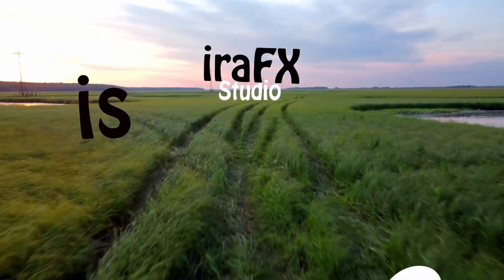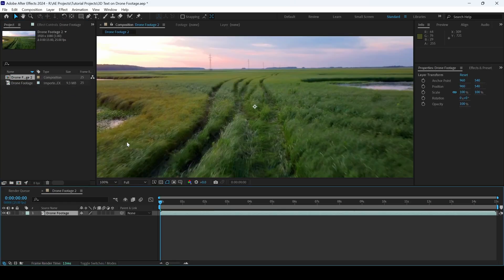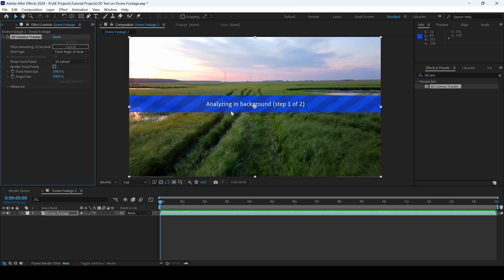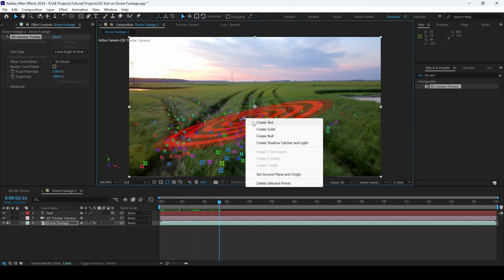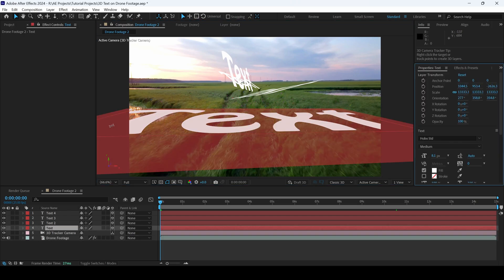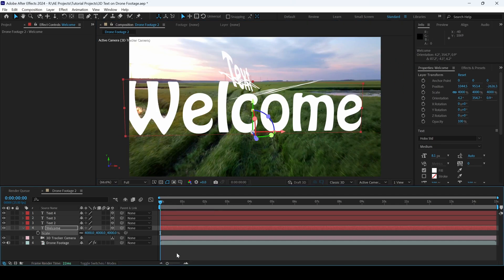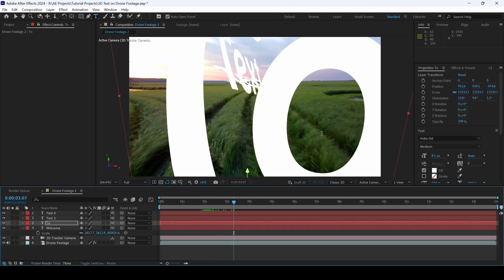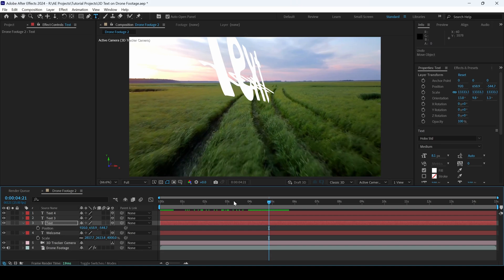Create 3D Floating Text over a drone Footage - Adobe After Effects Tutorial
Transform your drone footage with stunning 3D floating text effects! In this Adobe After Effects tutorial, I'll guide you through the process of adding 3D text to your aerial shots. You'll learn how to 3D track your scene and place text layers perfectly within your footage, creating a professional and immersive look. Whether you're a beginner or experienced in After Effects, this step-by-step tutorial will help you take your video editing skills to the next level.